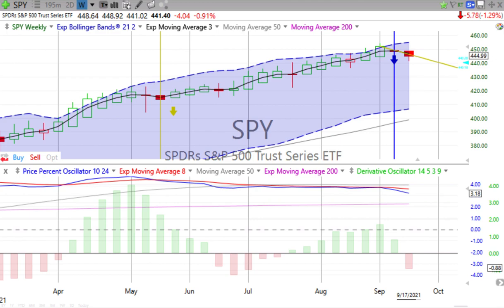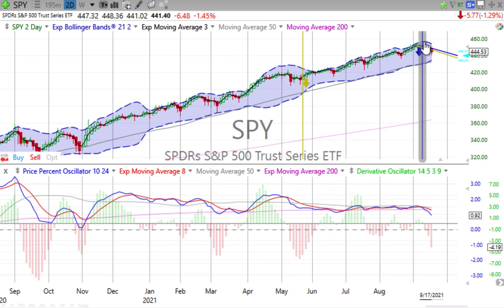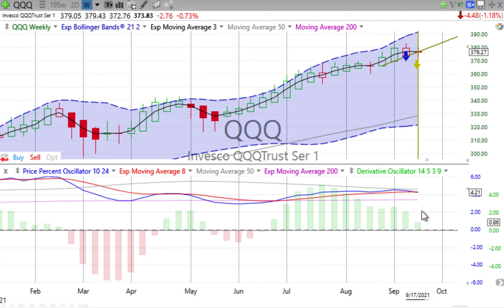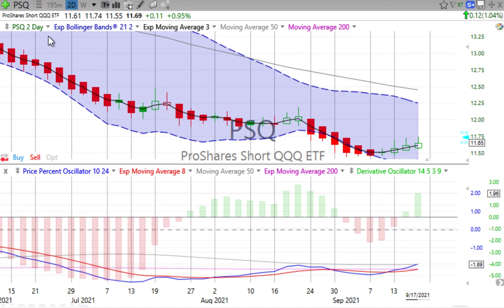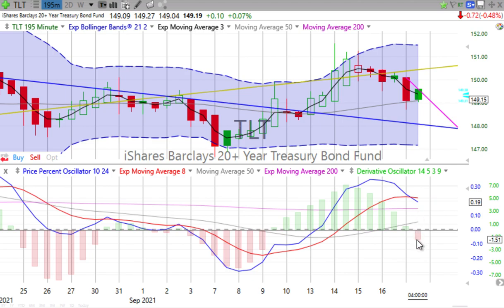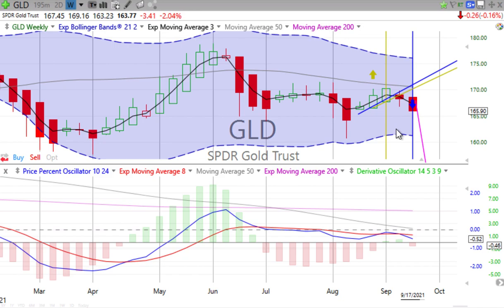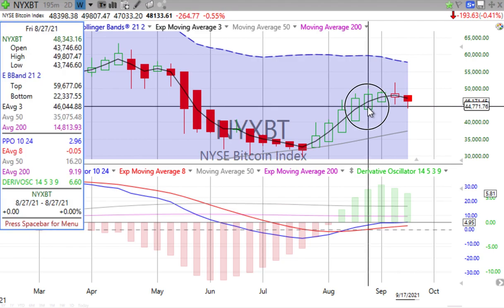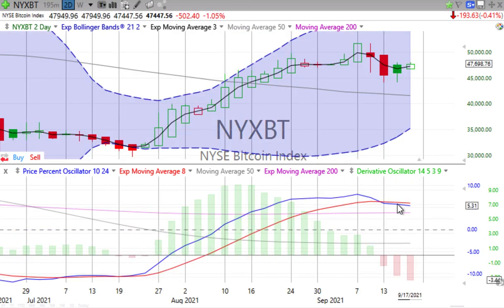Weekly Stock, Bond, Gold & Bitcoin Review & Forecast, Monday, September 20, 2021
The secret of success is to do the common things uncommonly well. — John D. Rockefeller